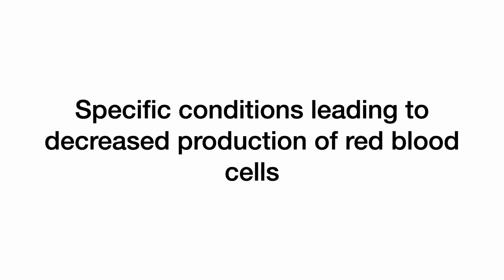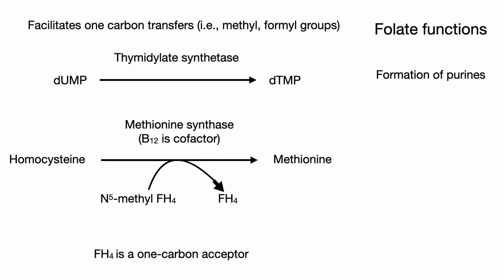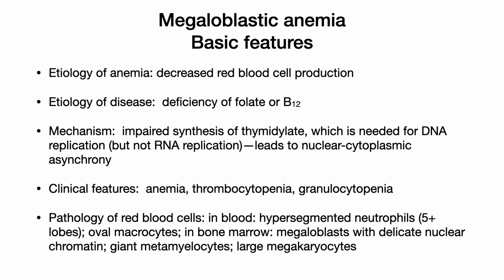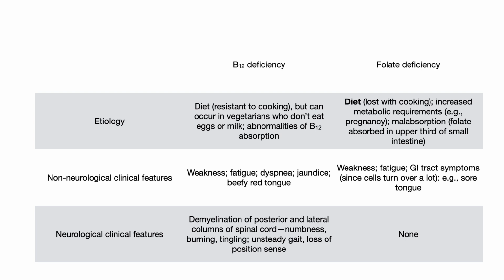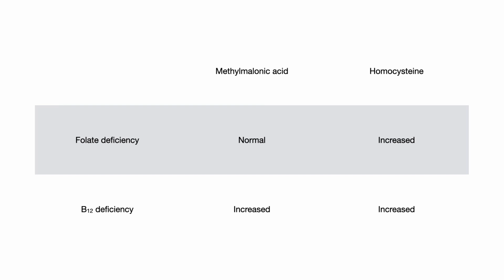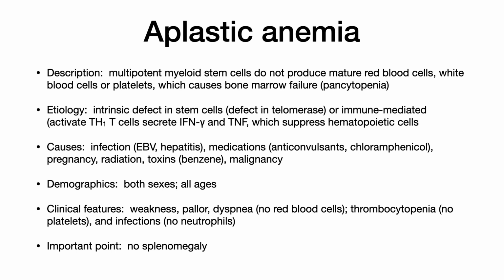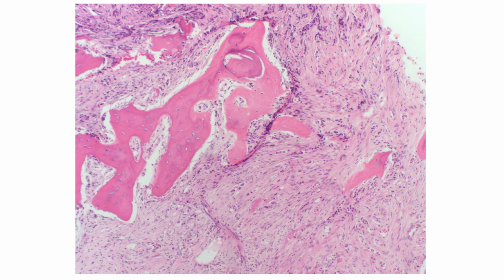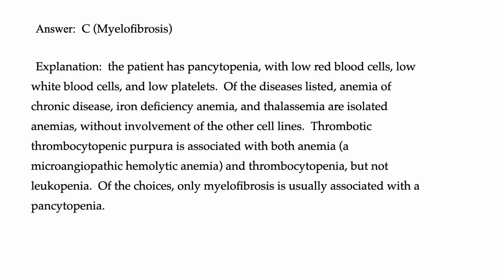AnemiaPt7ConditionsCausingDecreasedProductionPt2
Discussion of conditions causing decreased production of red blood cells including B12 and folate deficiency